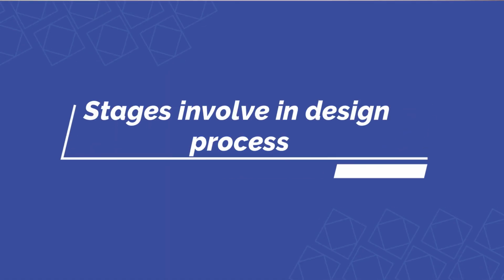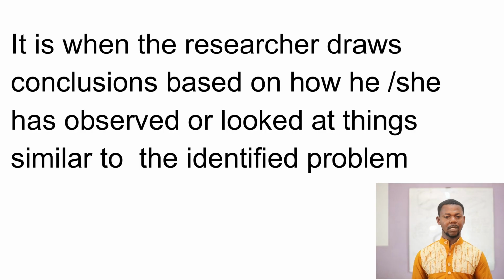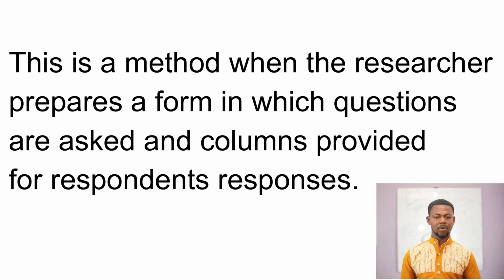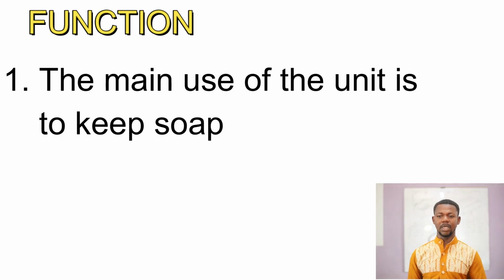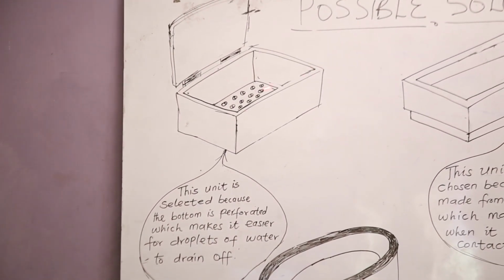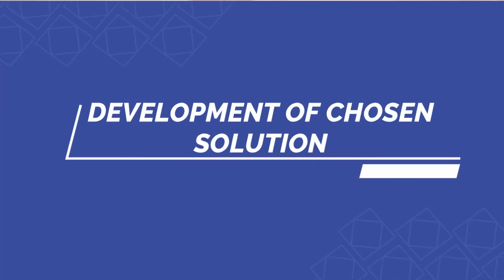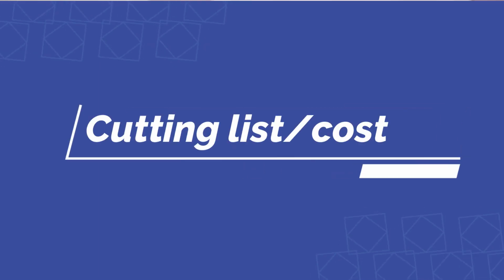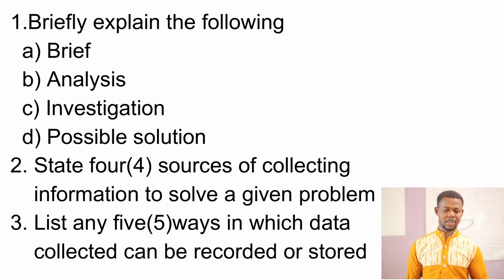Basic Design & Technology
In connection with the communique (Closure of Schools till further notice) issued by H E the President of the Republic of Ghana on Sunday 15th March 2020  due to the COVID-19, Great Victory Academy, Bolgatanga presents short lessons in video form to help students and parents at home.